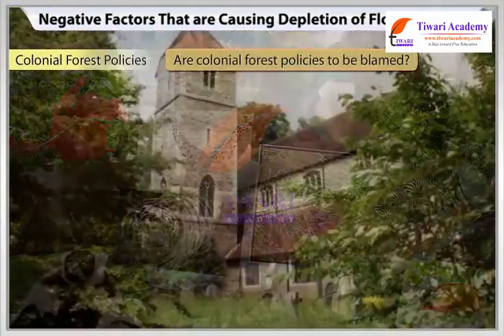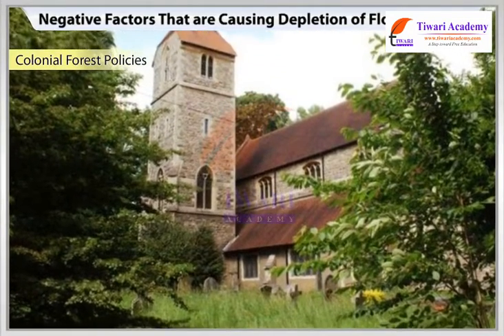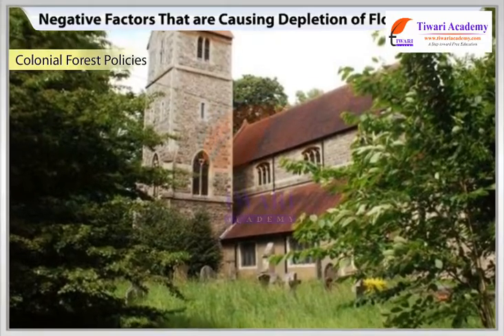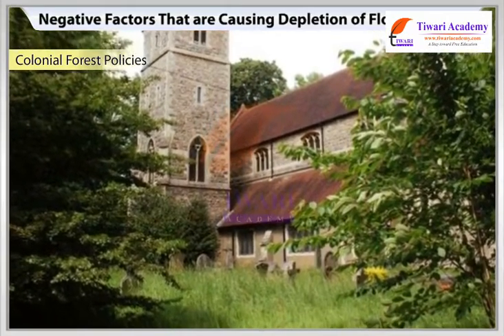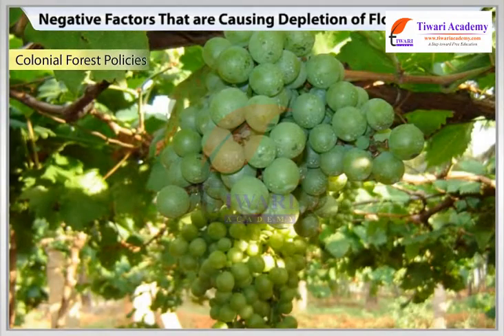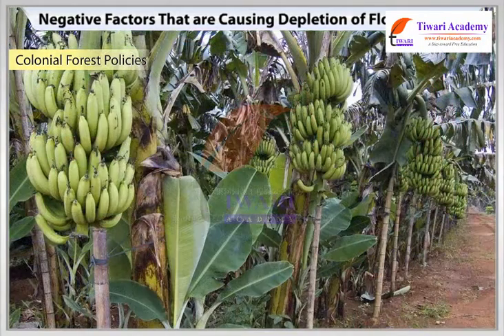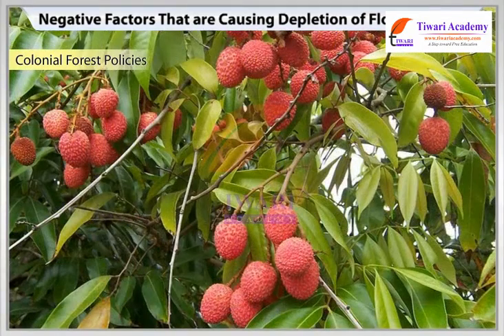Forest and Wildlife Resources - Negative Factors that are Causing Depletion of Flora Fauna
Class 10 Social Science Chapter 2 Forest and Wildlife Resources - Negative Factors that are Causing Depletion of Flora Fauna. and download study material and solutions.